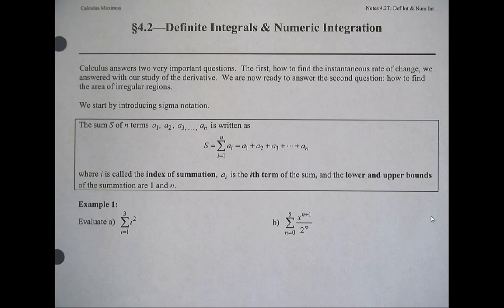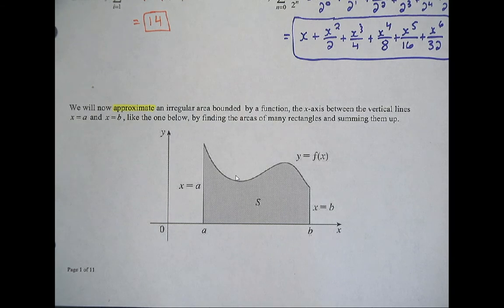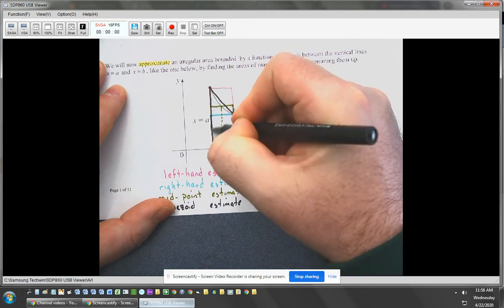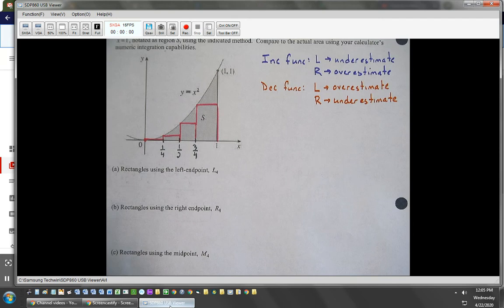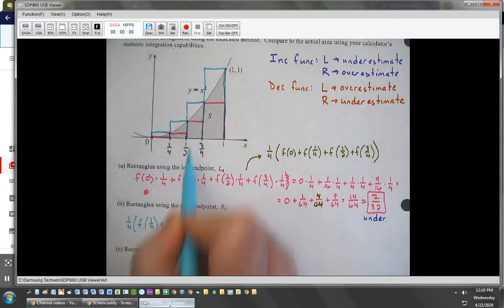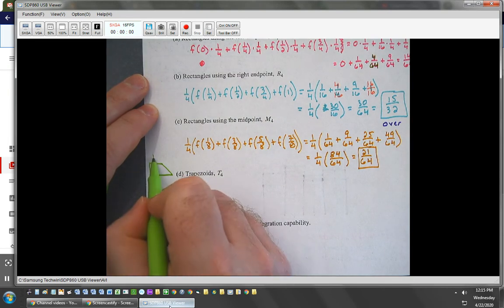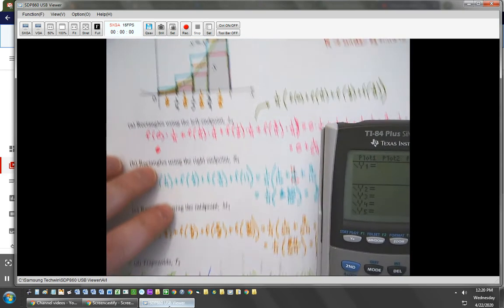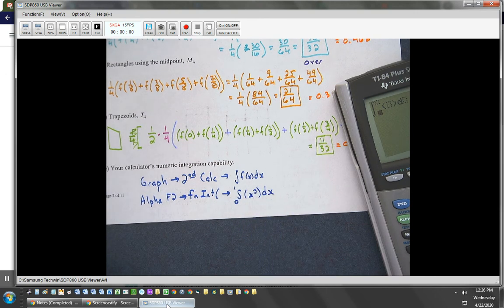AP § 4.2 Exs 1-2